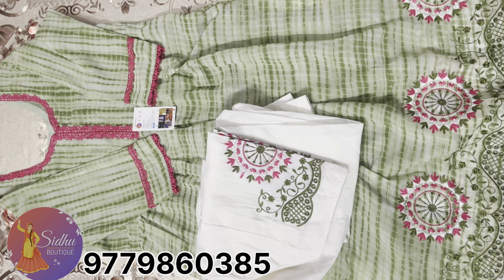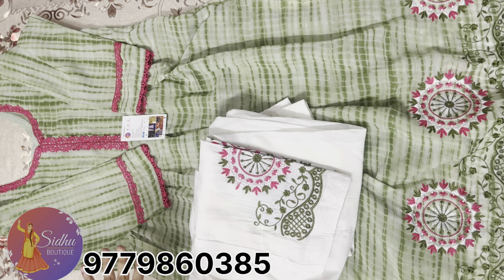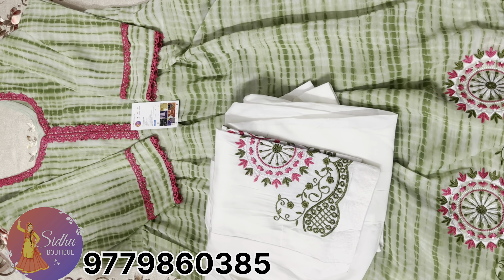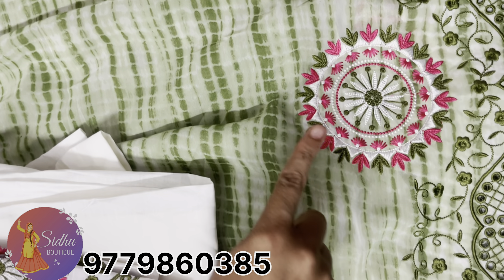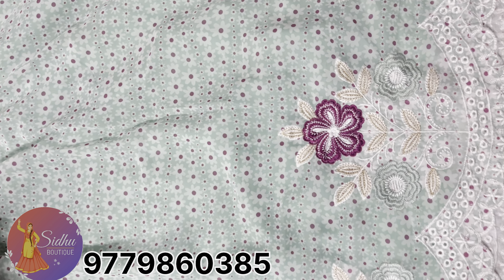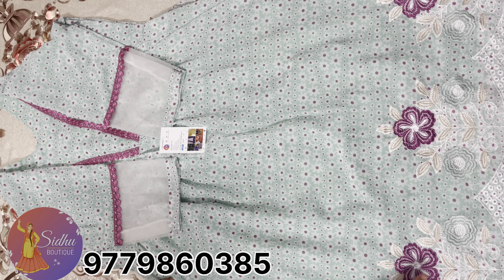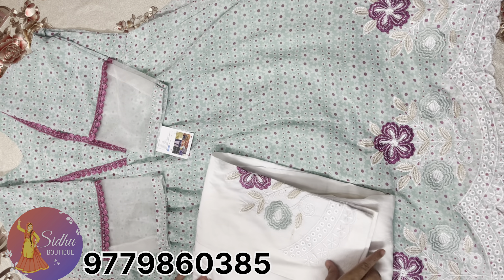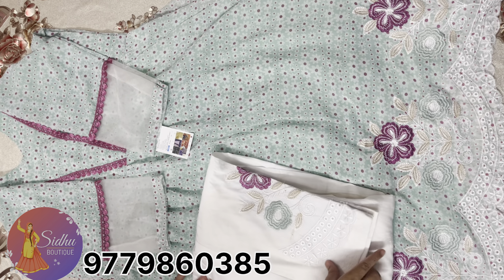Sale sale Georgette frock suit @599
.Hello everyone
WELCOME to our boutique channel "SIDHU
BOUTIQUE PATIALA".
We provide following services
*All Brand suits are available
*Handwork and machine work emboidary available
*Latest stiching design available.
*Any dress can be customised.
*Celebrity collection available.
*Easy process of online order and delivery.
*Reasonable prices with superior quality fabrics.
*Top punjabi boutique suits with latest designs and best quality.
YWJhMilhZTc=
Folow us on FACEBOOK:-👇🏼
?mibextid=LOQJ4d
2.